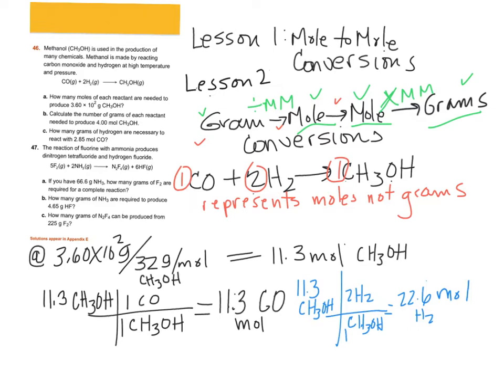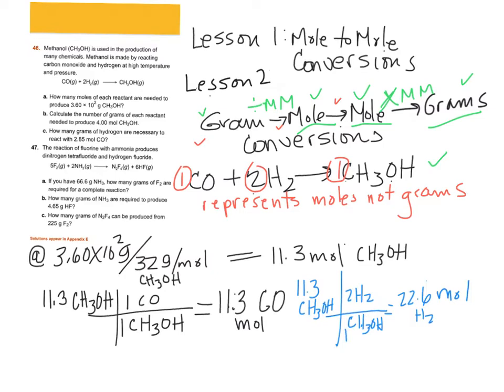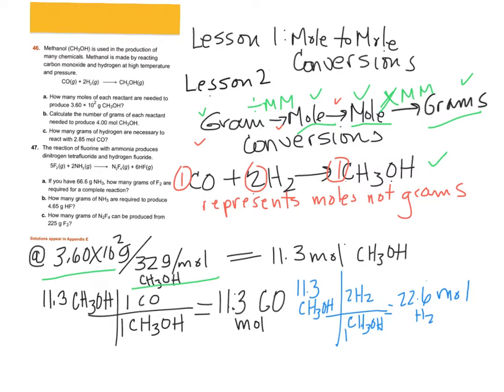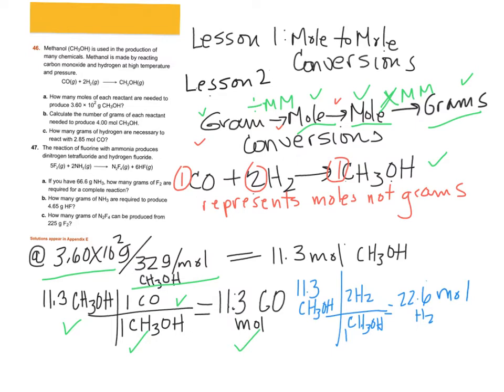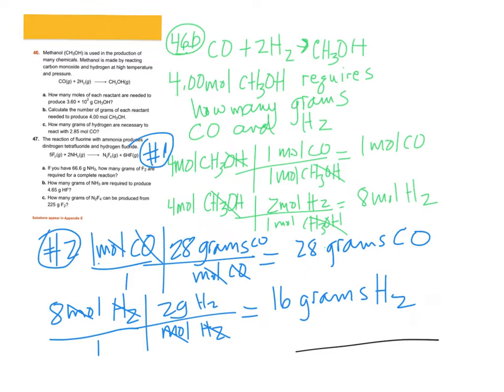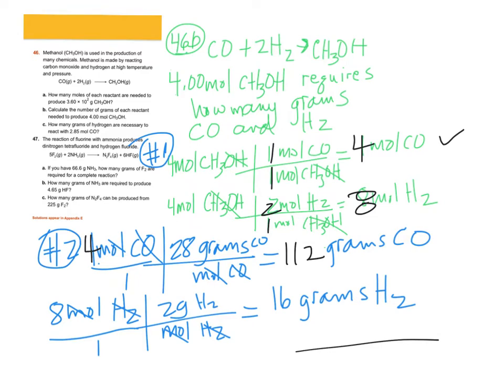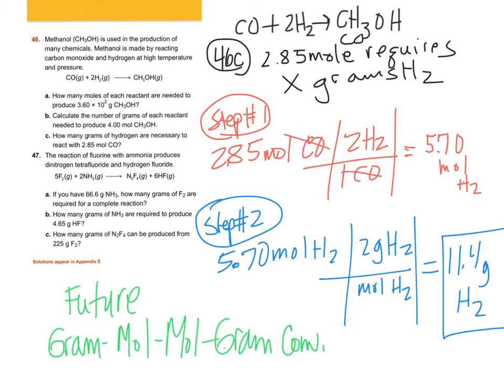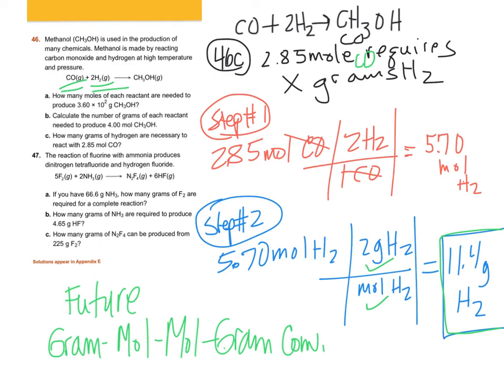12.2 GMMG CONVERSIONS